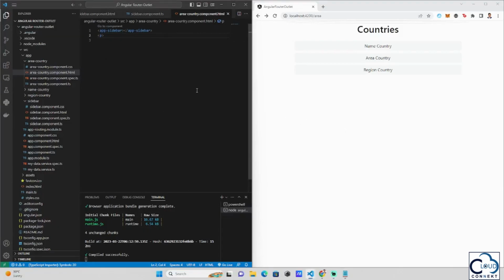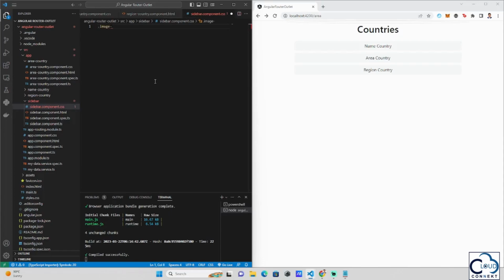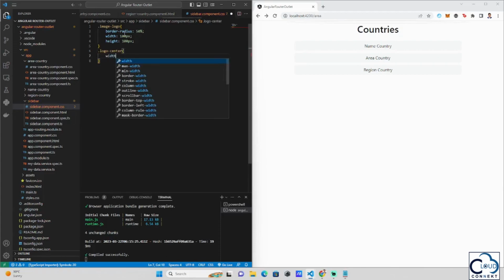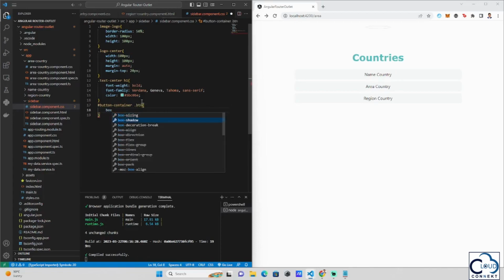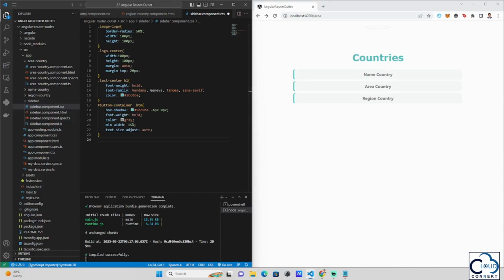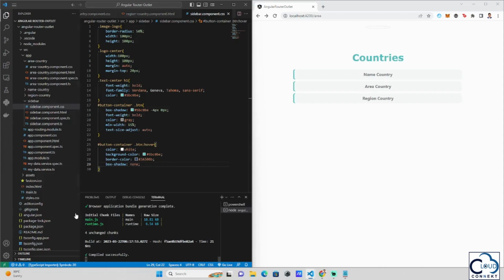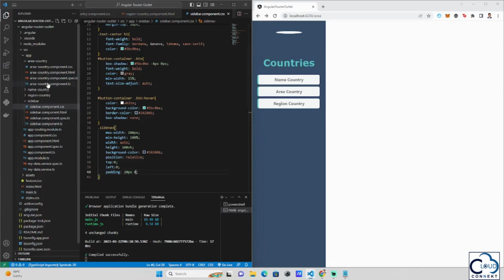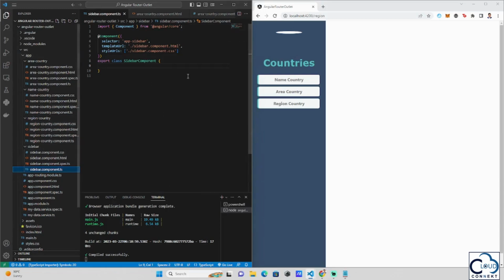Router Outlet Part 3 | Building blocks of angular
In this Video, You will learn about router outlet.
 Router-outlet in Angular is used to load different components based on the router status and it acts as a placeholder to load the dynamic components based on the activated route.